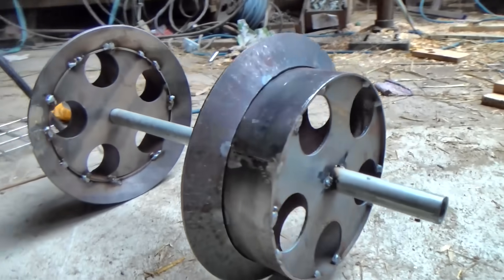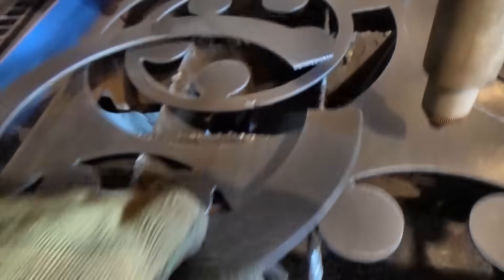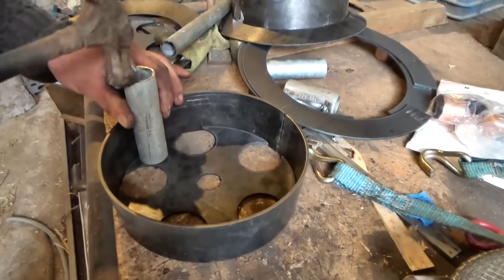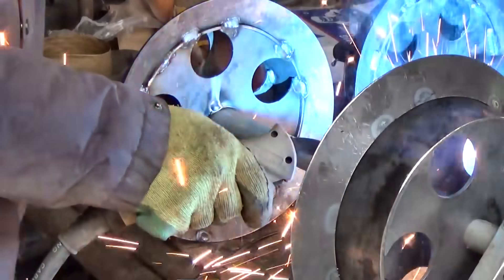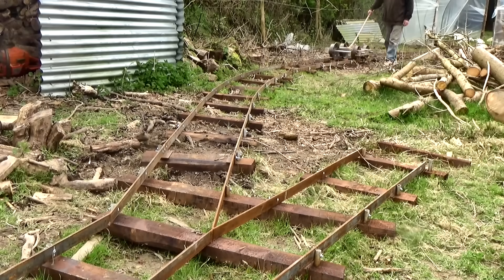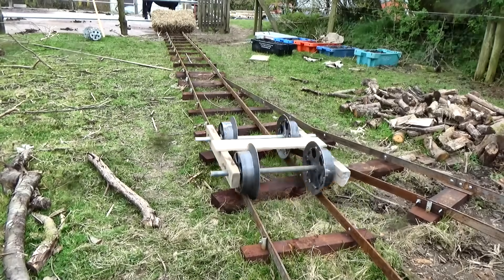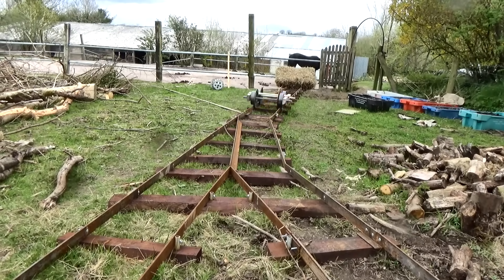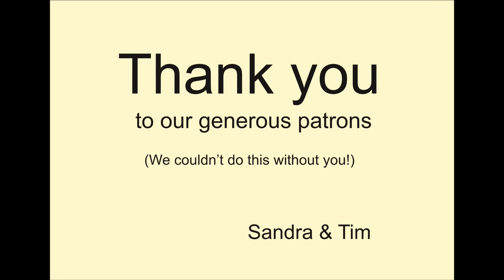Home Made Tapered Tread Railway Wheels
Re-Uploaded video. This was on our other channel but it should be here too, I think. It shows how to roll cones on a home made ring-roller, and weld them together to make railway wheels.